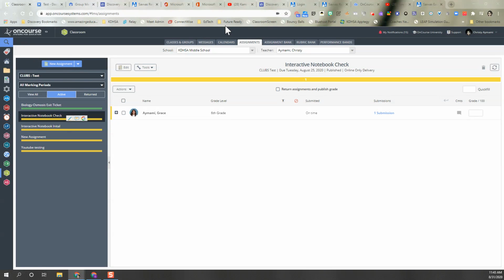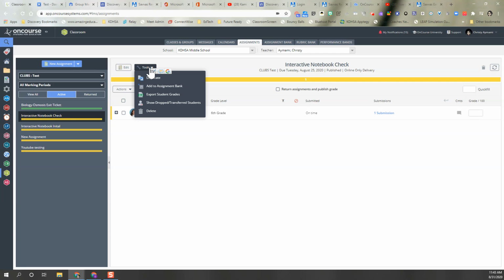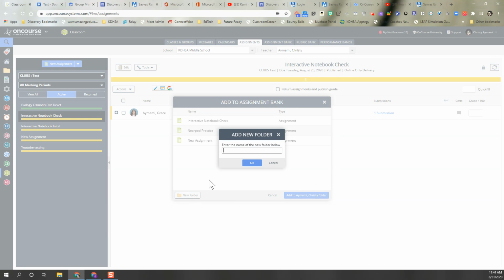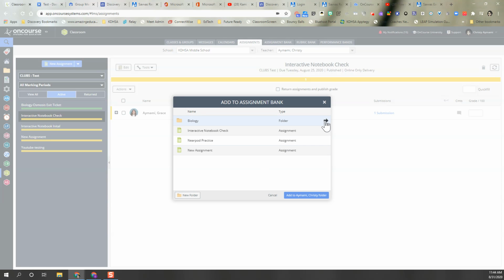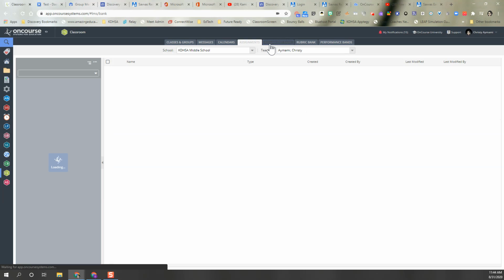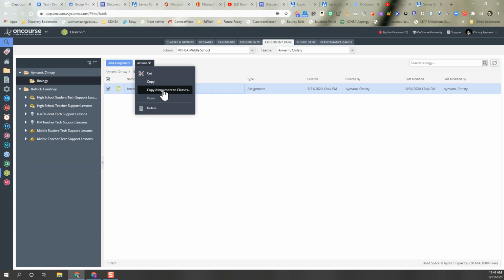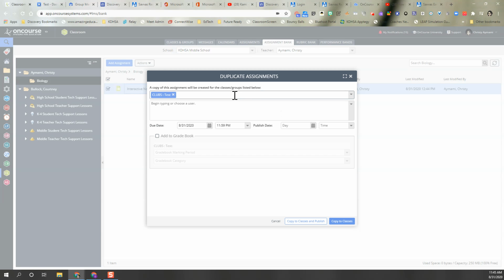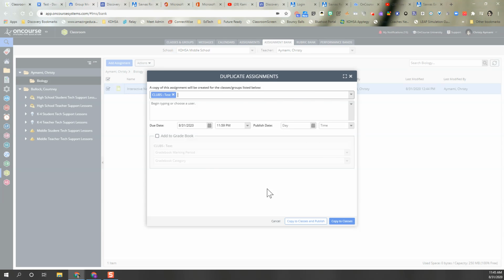Copying Assignments to Other Classes in OnCourse Classroom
This tutorial shows you how to copy assignments to multiple classes/groups in OnCourse Classroom.